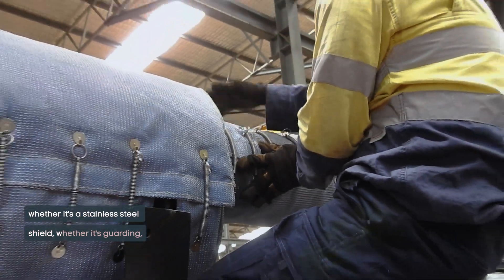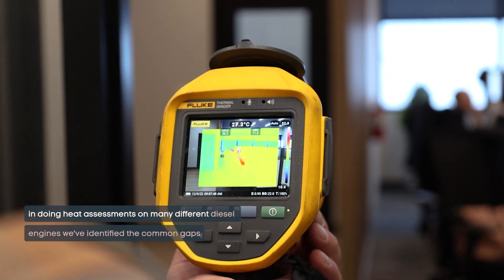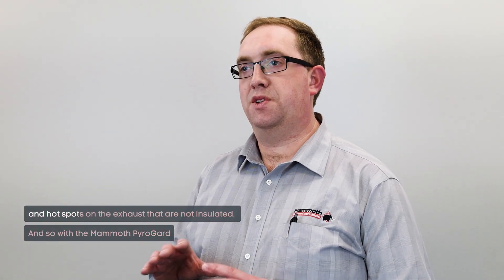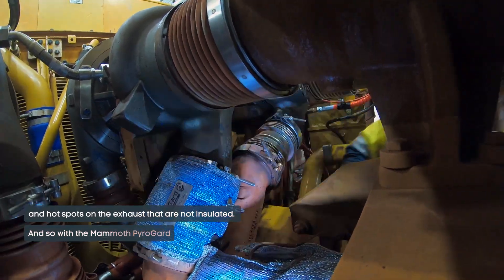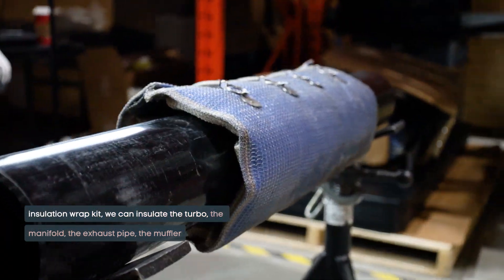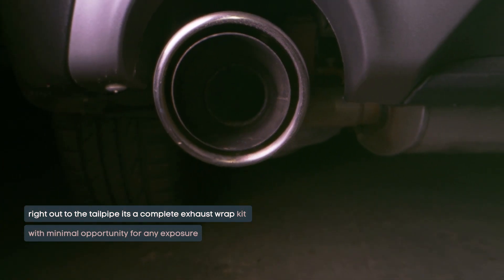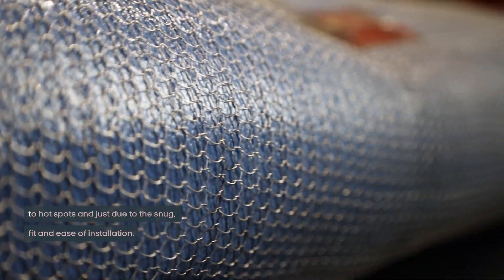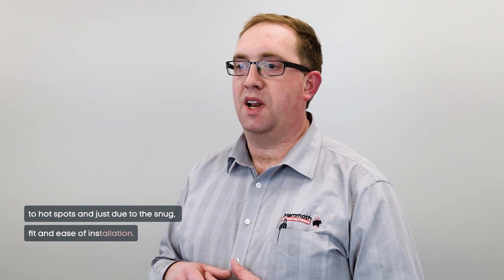How does the exhaust wrap work?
Have you ever wondered how to keep your mining equipment safe from thermal incidents and engine fires caused by high exhaust temperatures? Many OEMs provide exhaust insulation in the form of stainless-steel shields or guarding, but these methods may leave gaps and hot spots uninsulated. In this video, we introduce you to the Mammoth Pyrogard Exhaust Wrap Kit, which is a complete exhaust insulation solution for your mining equipment.

The kit includes a removable multilayer wrap that covers the turbo, manifold, exhaust pipe, muffler, and tailpipe. The wrap consists of a proprietary Pyrogard silicon-coated material, stainless-steel mesh, silicon cloth, and fiberglass needle mat, which can withstand high temperatures and reduce engine bay temperatures. An additional layer of stainless-steel mesh on the exterior provides extra protection.

With the Mammoth Pyrogard Exhaust Wrap Kit, you can eliminate the risk of thermal incidents and engine fires caused by hot spots and gaps in insulation. The kit is designed to be easy to install and removable, so you can inspect engine components without compromising the insulation. Don't compromise on safety - invest in the Mammoth Pyrogard Exhaust Wrap Kit for your mining equipment today.

Contact our team for more information or to request a product trial.